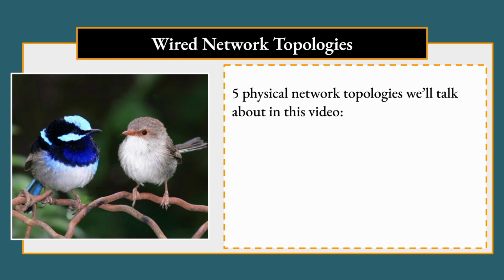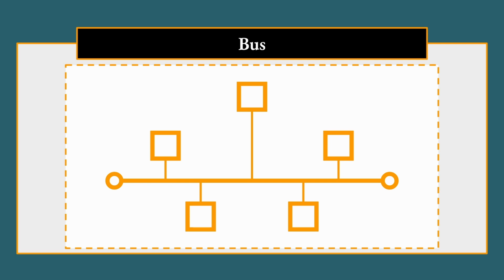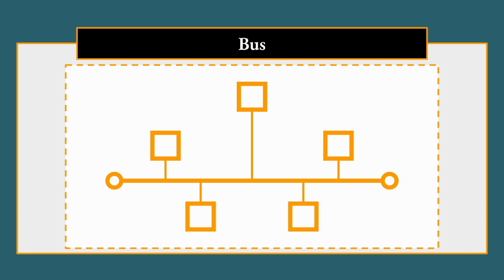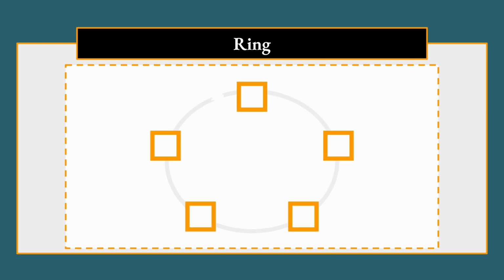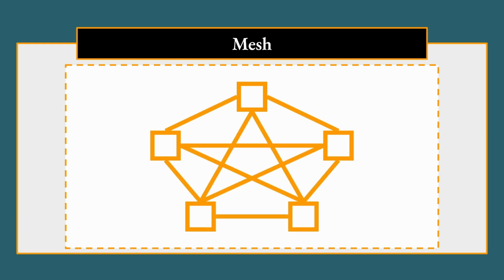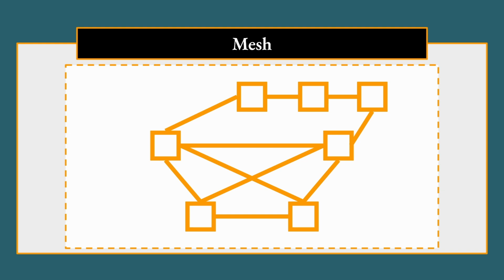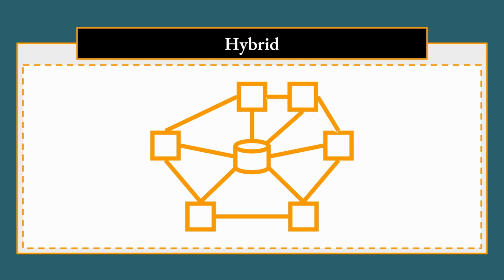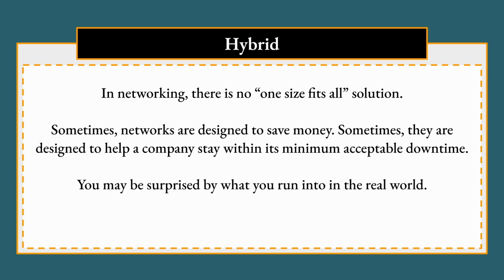Wired Network Topology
Here's a description of wired networks. I talk about bus, ring, star, mesh, and hybrid networks, alongside some really cool visuals.